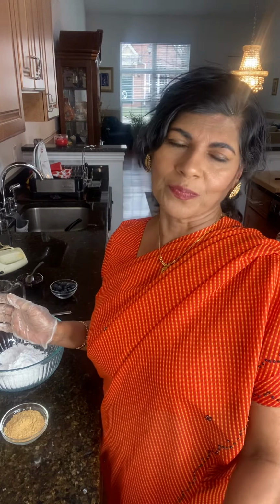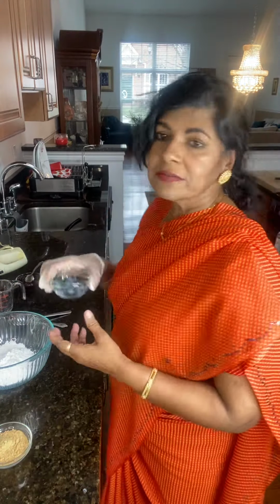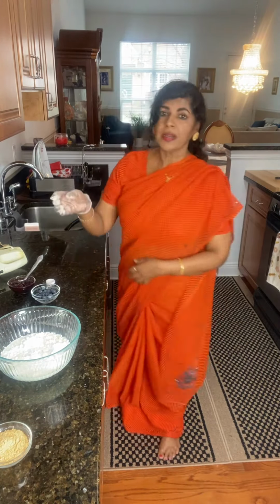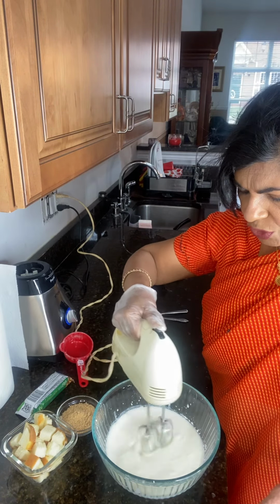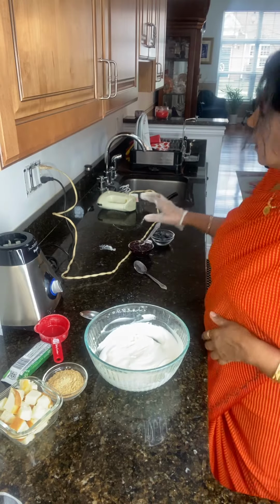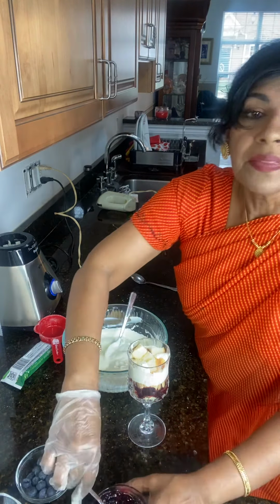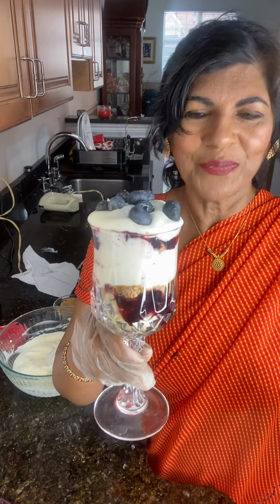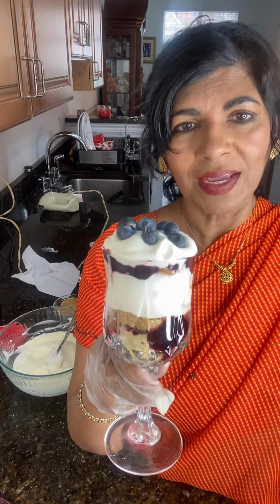Fruit Trifle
Fruit Trifle Ingredients:
1 cup of cubed pound cake or any cake of your liking
Some fresh fruit to your liking
Some fruit jam or jelly to your liking
A ground fruit and nut bar
Whipped cream

Whipped Cream Ingredients:

3/4 cup of Powdered sugar
Two cups of heavy cream